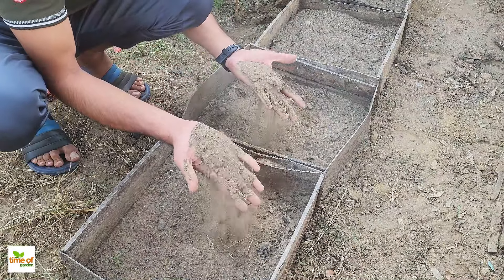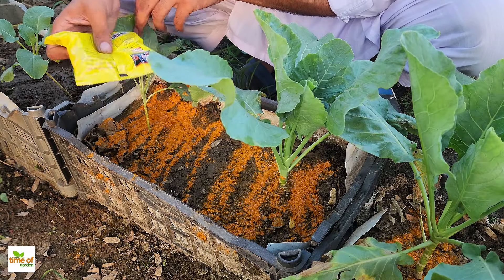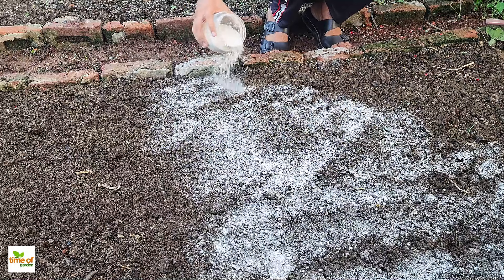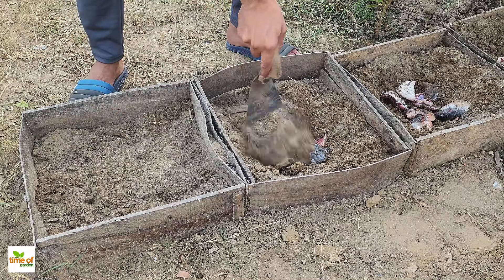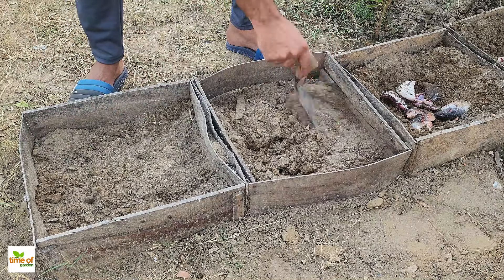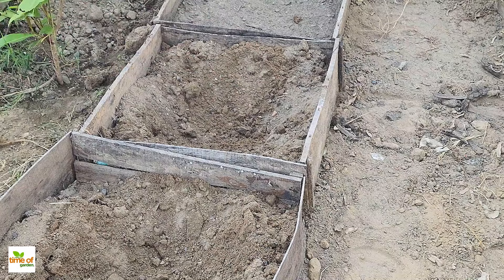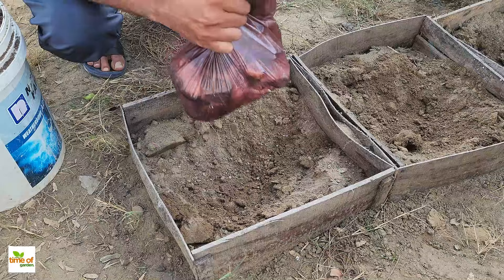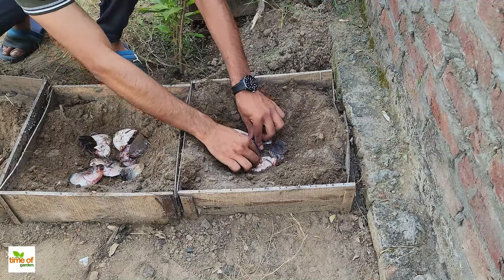Unlock Massive Plant Growth with This Weird Trick – It Really Works!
If your soil is lacking in nutrients, a great way to improve its quality is by using natural, organic methods. Instead of relying on chemical fertilizers, consider simple practices that work in harmony with nature to boost soil fertility. These organic materials gradually decompose, releasing essential nutrients into the soil while enhancing its texture, moisture retention, and capacity to support beneficial microbes.

One effective technique that has been used for centuries is burying fish heads in garden beds. This natural method enriches the soil, making it more fertile and promoting healthy plant growth.

To get started, gather some fish heads. You can ask your local fishmonger for discarded fish heads or use those from fish you’ve prepared at home. Once you have your fish heads, select the spots where you’d like to bury them. This can be done for individual plants or across a larger garden bed, depending on your needs. It’s best to use this technique before planting new crops, as this allows the nutrients to be absorbed by the soil and become readily available to the roots of young plants.